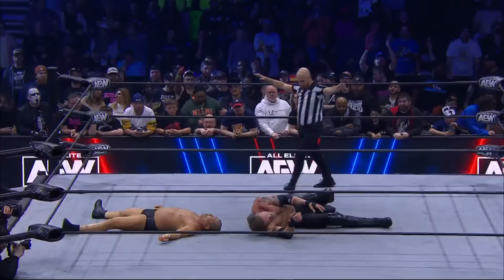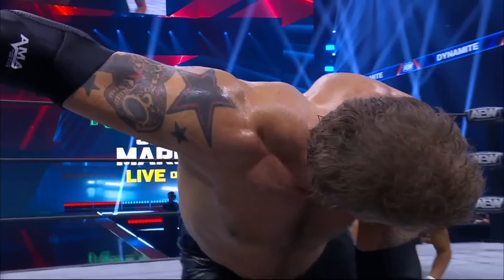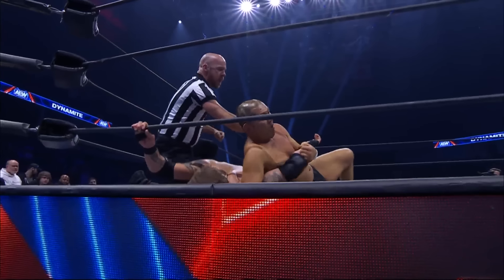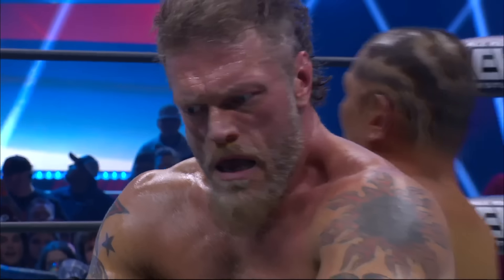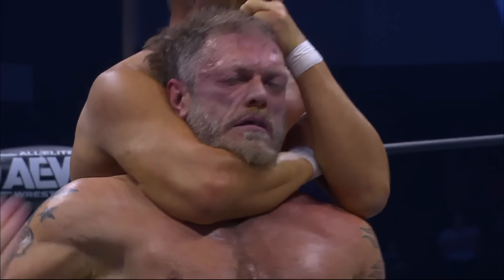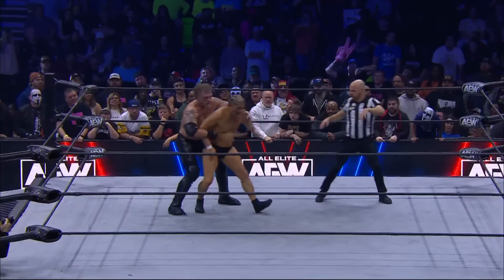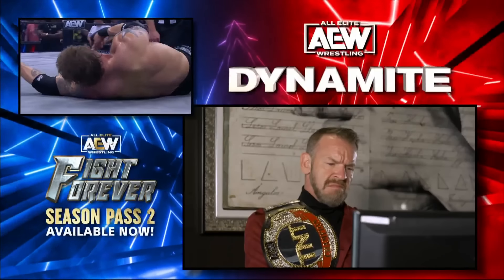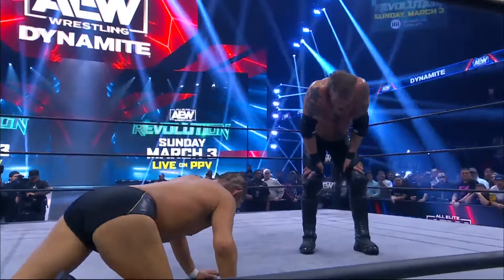A LEGEND steps up to the Cope Open! Adam Copeland takes on Minoru Suzuki! | 1/24/24, AEW Dynamite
The golden era of wrestling games is back! AEW: Fight Forever is available now on your favorite console and PC!

• AEW Dynamite airs every Wednesday night 8e/7c on TBS
• AEW Rampage airs every Friday night 10e/9c on TNT
• AEW Collision airs every Saturday at 8e/7c on TNT

How to watch Dynamite, Rampage, special events and Pay Per View
➡️ FITE TV (For international fans only)

Welcome to the All Elite Wrestling YouTube channel! Here you can find the latest highlights from AEW Dynamite, AEW Rampage and AEW Collision. A world-class roster of diverse male and female wrestlers give you a new wrestling experience.